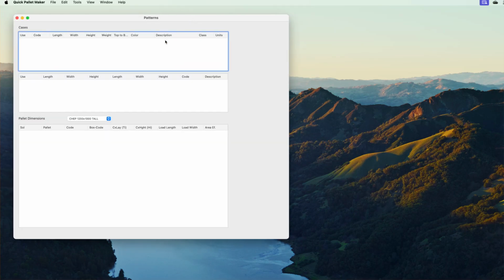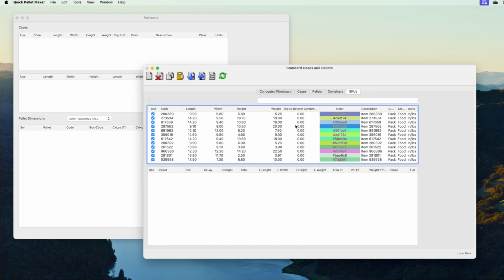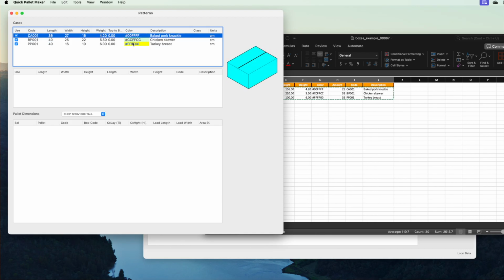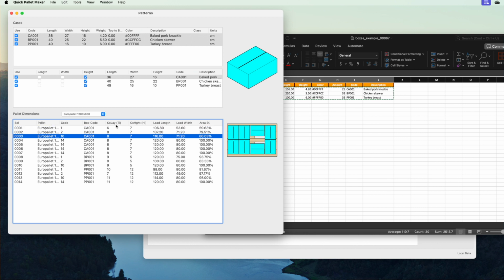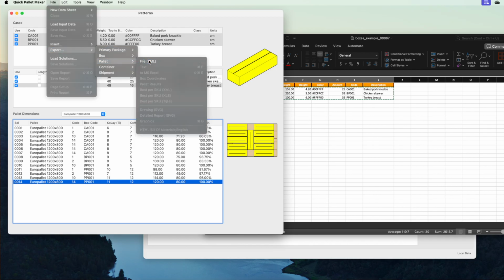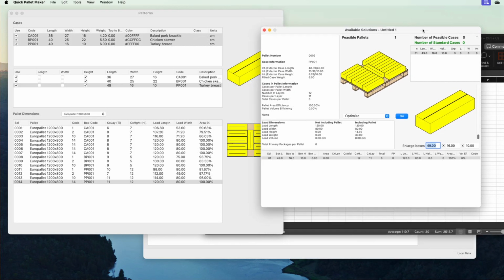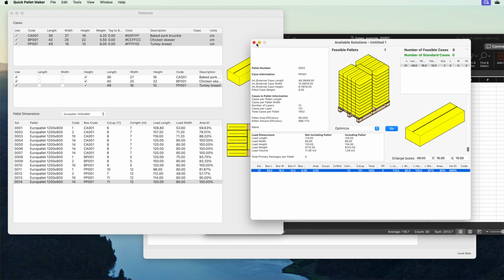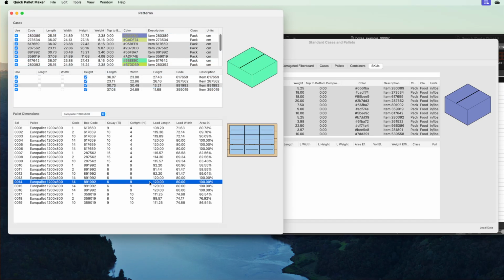Quick Pallet Maker Example 67 - Pallet Patterns Window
A new input window was introduced in Quick Pallet Maker 6 to help select the appropriate pallet pattern for a given box-pallet combination. It saves time because you can quickly view the arrangements for a long list of boxes. This example explains how to use this window.